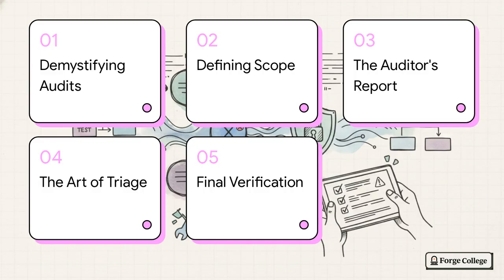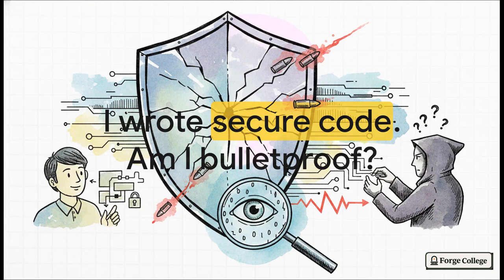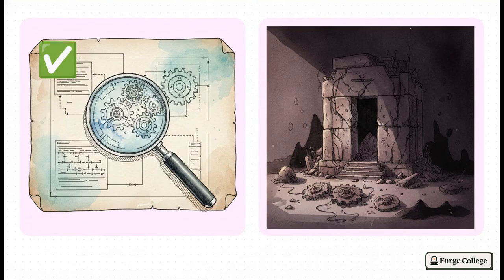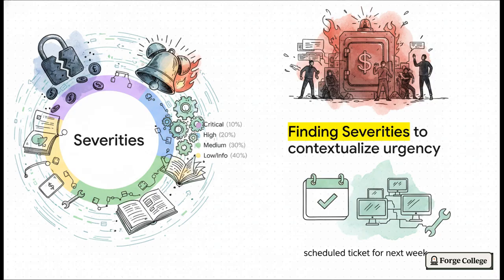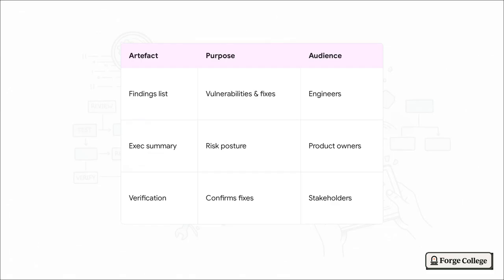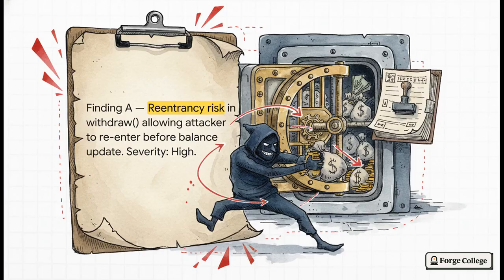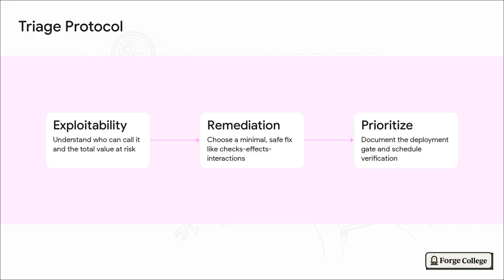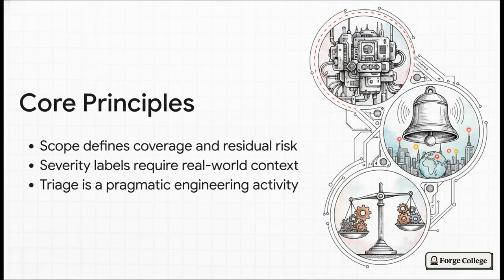Security Audits: Introduction — Forge College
Why does a security audit matter for your smart contracts, and how do you convert audit findings into practical remediation? This lesson explains what auditors look for, how they classify issues, and how to prioritise fixes so teams can reduce risk without guessing.

This lesson defines the core purpose of a security audit and the common deliverables auditors produce, including executive summaries, technical findings, and suggested mitigations. You will learn which artifacts auditors typically review (code, unit tests, specifications, and deployment scripts) and how scoping decisions — which contracts, libraries, off-chain components, and testing artifacts are in-scope — change coverage and cost. We cover the taxonomy of findings and severity labels, how to read an audit report to extract reproducible issues and mitigations, and a practical triage framework for deciding immediate remediation versus scheduled fixes or monitoring. Finally, you will practice creating annotated notes that map defensive coding patterns (minimised privileges, sanity checks, transactional reasoning) to the checks auditors perform and use that mapping to set remediation priorities.

Intermediate smart contract engineers, security engineers, and technical leads who already understand secure development patterns and want to interpret audit reports and prioritise remediation effectively.

- Purpose and deliverables of a security audit (executive summary, findings, recommendations)
- Audit scoping decisions and their impact on coverage and cost
- Categories of findings and severity labels (critical, high, medium, low, informational)
- How to read and extract actionable items from an audit report
- Practical triage: immediate actions, scheduled remediation, and monitoring
- Creating annotated notes and remediation priorities for your team

Ready to go deeper into smart contract security? to continue learning.